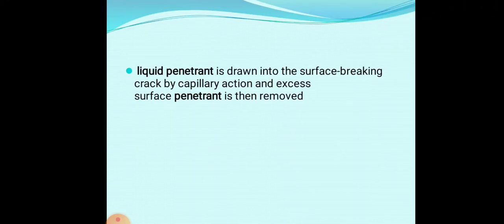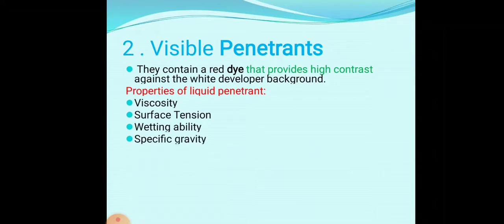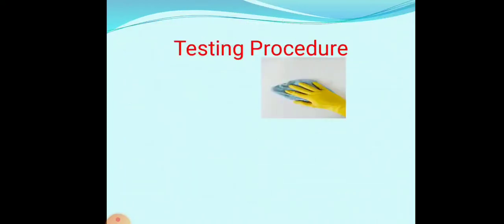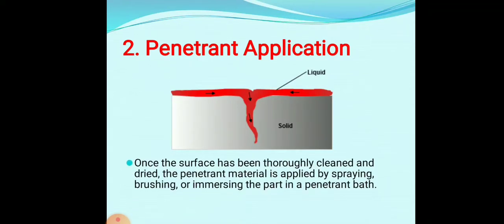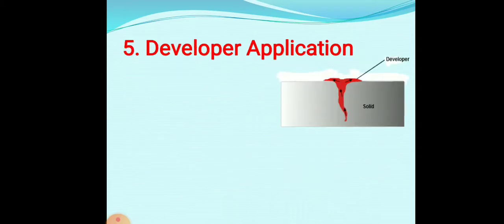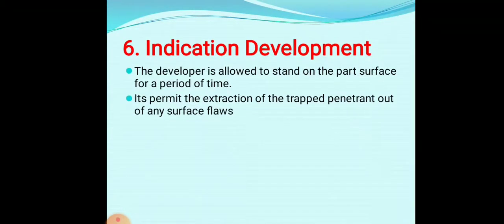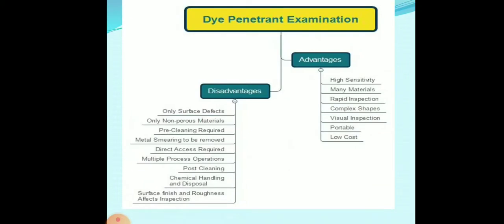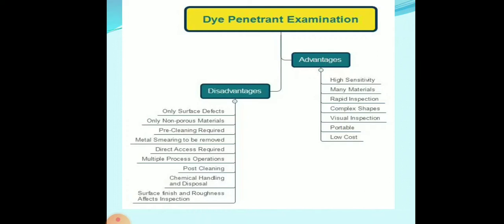Liquid penetrant testing | LPI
Always Learn Something,
Hi friends I'm Rajiv Welcome to my Always Learn Something channel.
Including:
* Mechanical Engineering
* Agriculture
* Technology
* Village Traditions
* Health
* Entertainment
And more